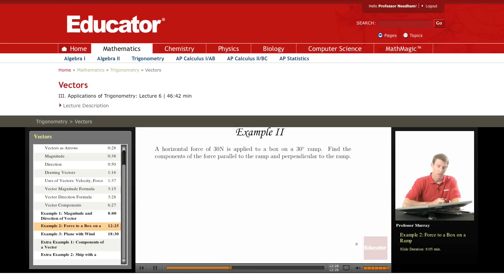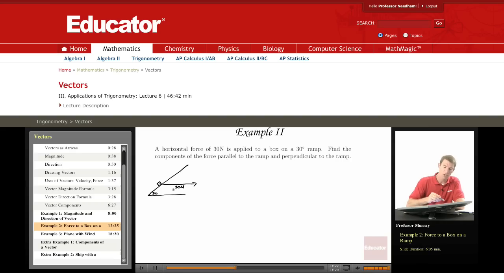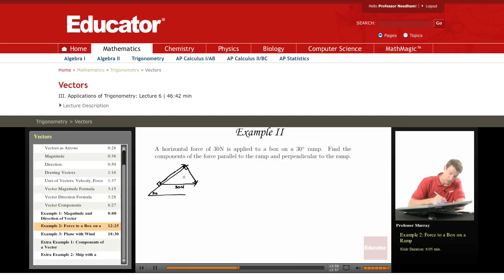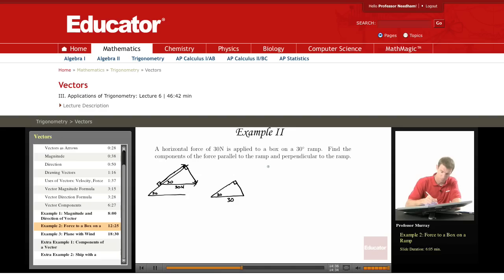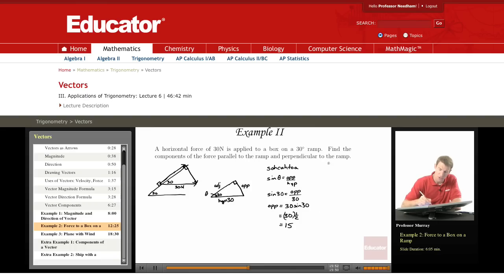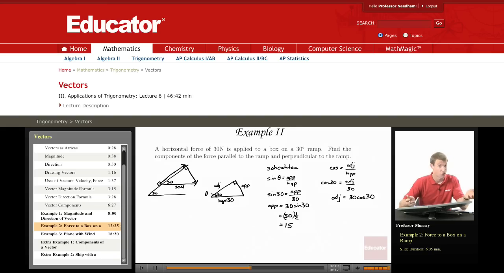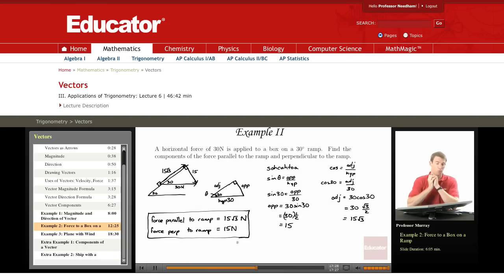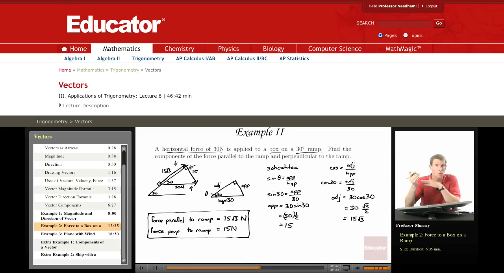Trigonometry Vectors (Force on a Box)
Full example of vectors and the force on a box from Educator.com’s trigonometry class. Want more than just one video example? Our full lesson includes in-depth video explanations trigonometry vectors with even more worked out examples.

In this video, we’ll discuss how to find the components of the force parallel and perpendicular to an inclined ramp with a box on it.  You will use sohcahtoa to determine the force.  This will be useful in Trigonometry applications.